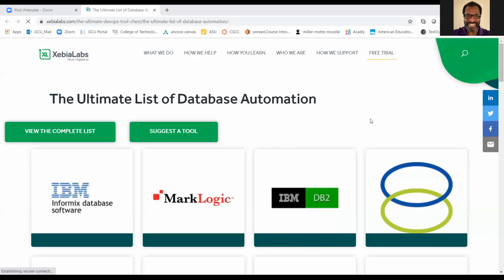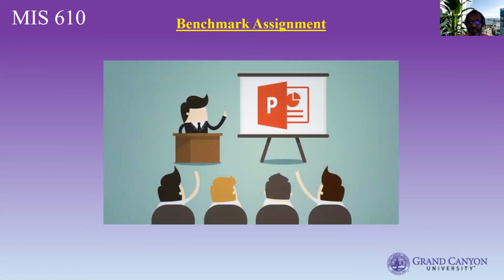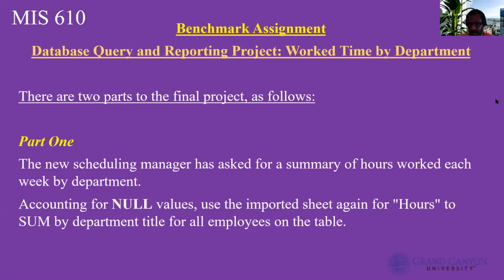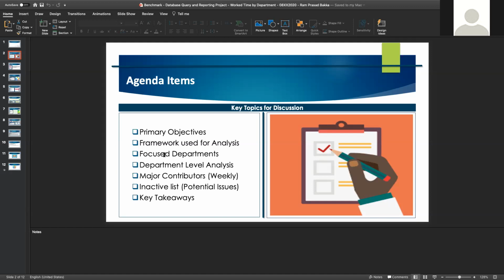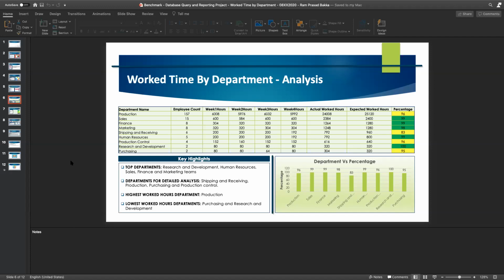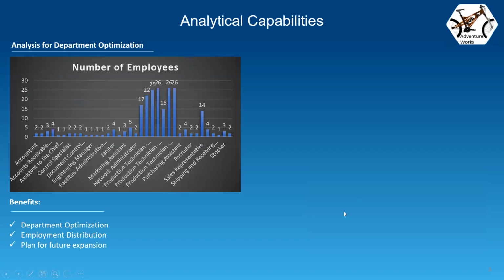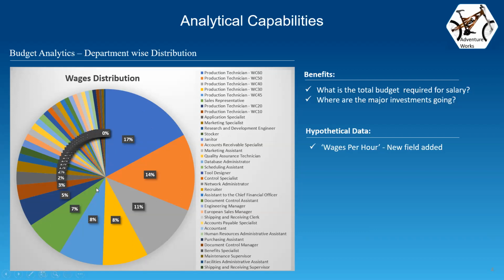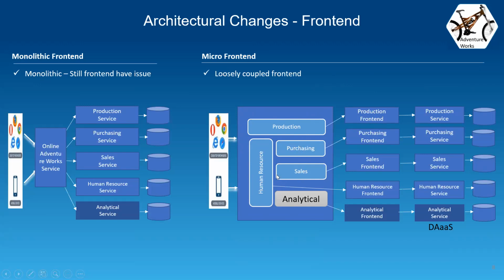mis610 aug 6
August 6th